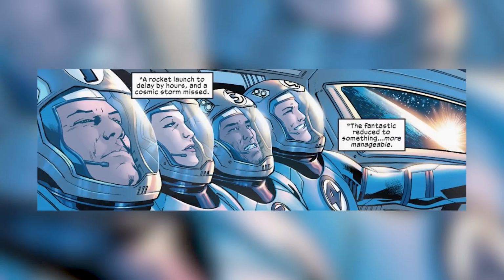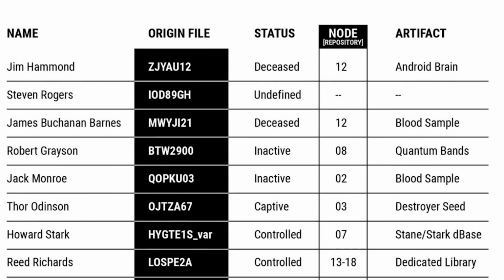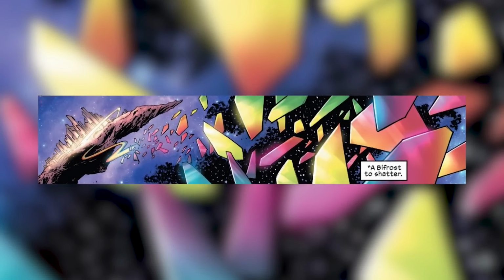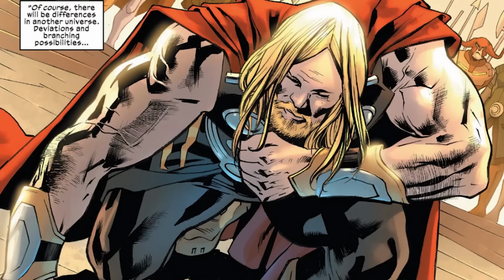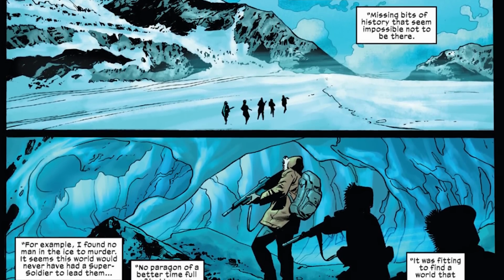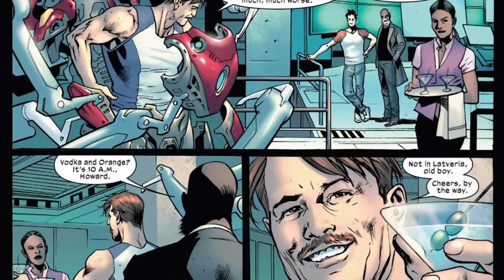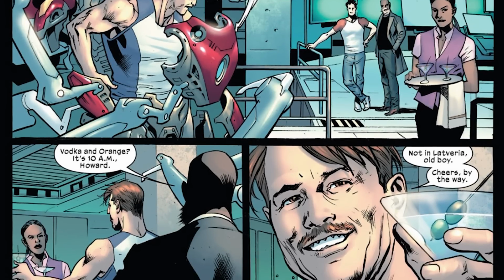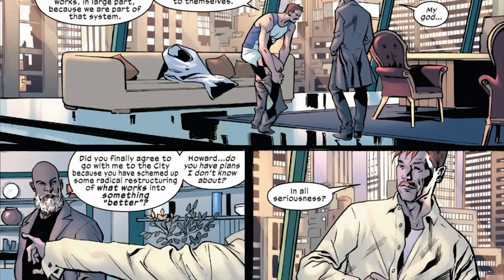Howard Stark Is Iron Man! | Ultimate Invasion (Part 2)